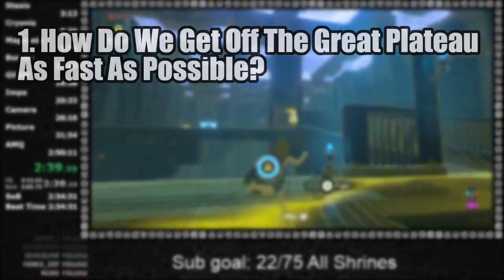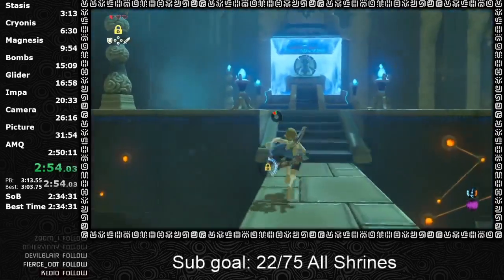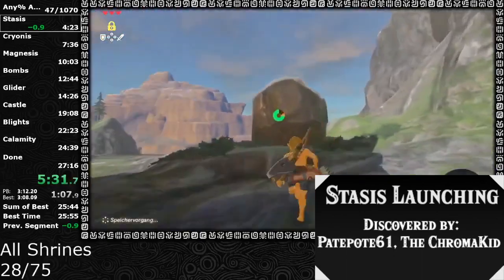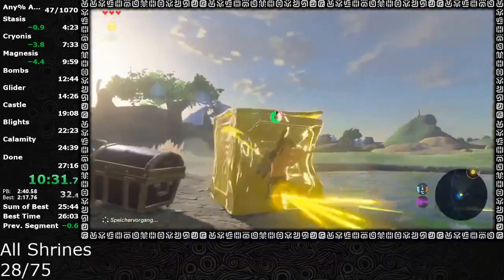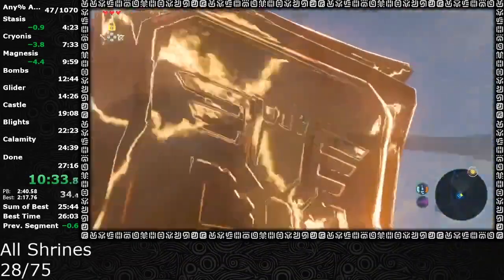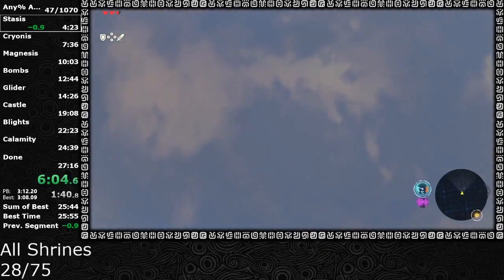Speedruns Explained Quick: Breath of the Wild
Become a member of the community!

Thanks to Swiffy22 and Wolhaiksong for help with the research, all footage is from Wolhaiksong, please go check him out.

Some notes about the glitch accreditations

Shrine Clips have a very deep history and probably deserve a video on their own. Gymnast, tka_niconico, Orcastraw, Kleric, Filofaxi, and Swiffy22 were all involved in the development of the glitch as it had a clear progression from its first discovery to its application for clipping into shrines early.

Whistle Sprinting was likely found by various people as it's not a hard glitch to pull off and multiple videos popped up around the same time. Zayloox was the earliest video we could find of an instance of it.

Stasis Launching is another with a bit of a progression, with patepote61 having the earliest video of a glitch resembling the Stasis Launch, and further work being done by TheChromaKid

Bullet Time Bounces were first posted by a group a Chinese runners in a compilation video, it was then proven out by LegendofLinkk

Links to all the Glitch Discoveries

Orcastraw & Swiffy22 were actively involved as well.